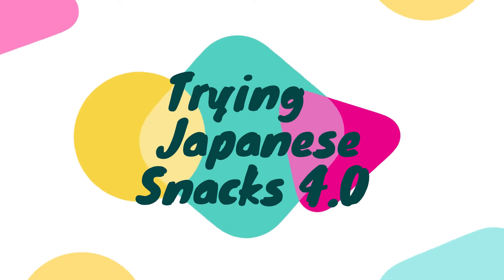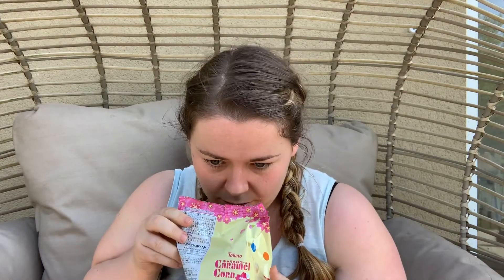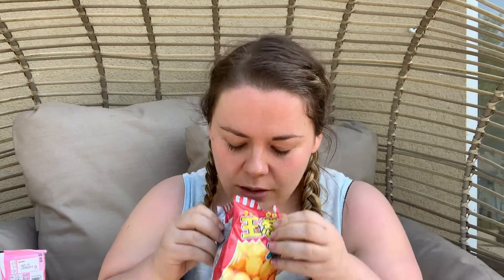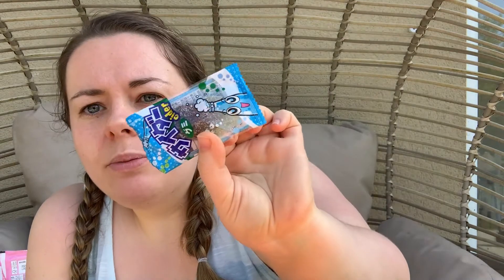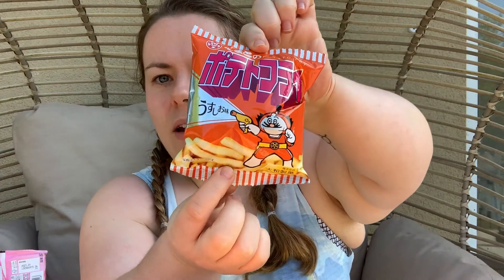Trying Japanese Snacks part 4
Trying the April 2020 Tokyo Treat Box